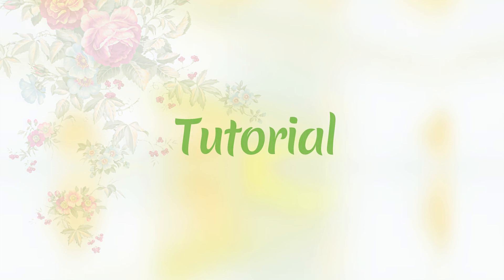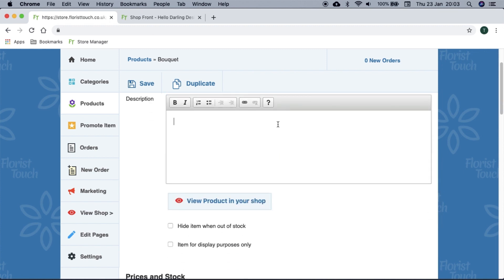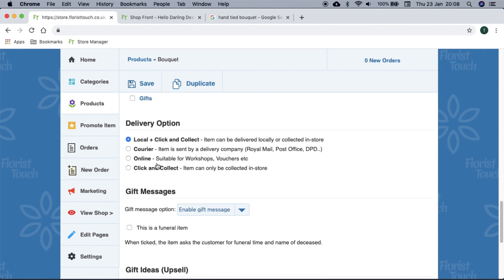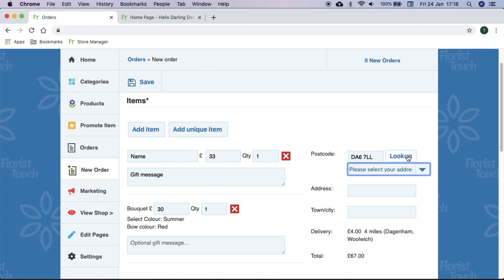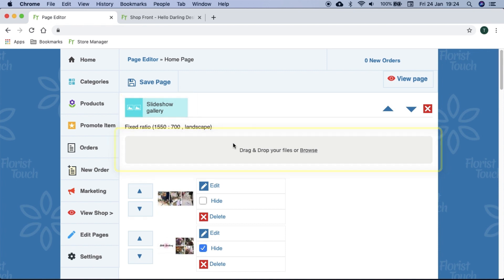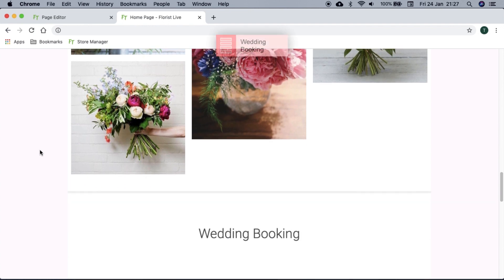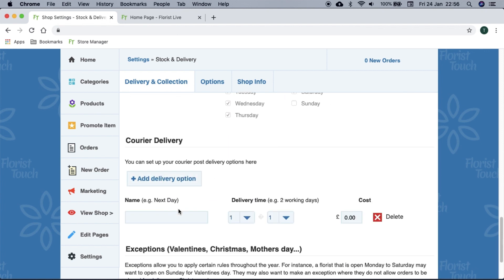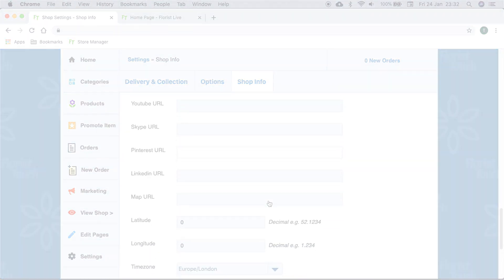Florist Touch Tutorial - Florist Websites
Florist Touch provides you with a florist website and online shop.
00:00 Login and Home Dashboard
01:11 Categories
02:03 Products
04:59 Promote Item
05:15 Orders
06:18 New Order
07:13 Marketing
08:09 Website Editor: Pages
09:13 Website Editor: Hyperlink
11:28 Settings: Local Delivery
12:14 Settings: Custom Locations
13:09 Settings: Collection, Courier Delivery
13:29 Settings: Exceptions
14:26 Settings: Options
15:10 Settings: Shop Info